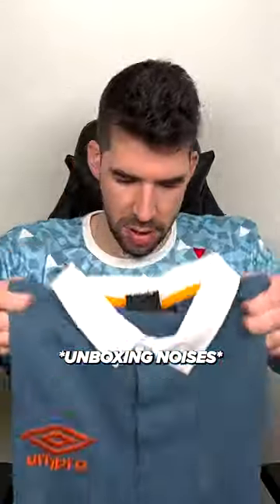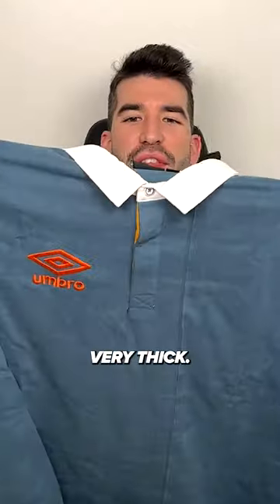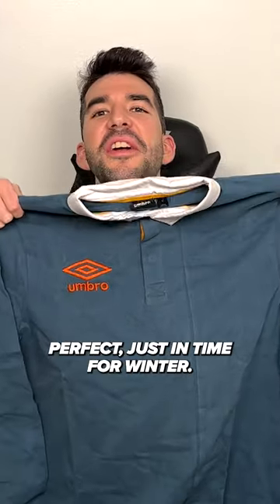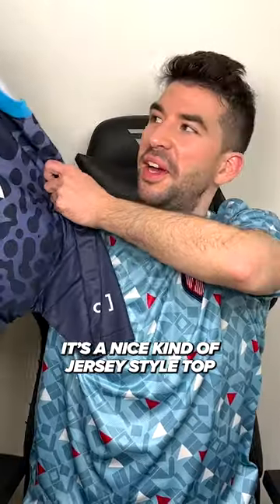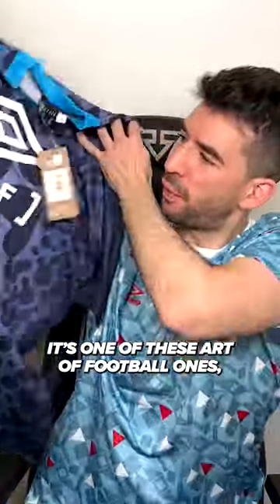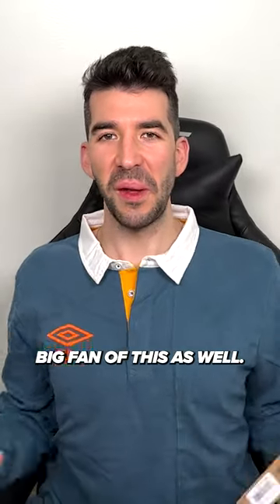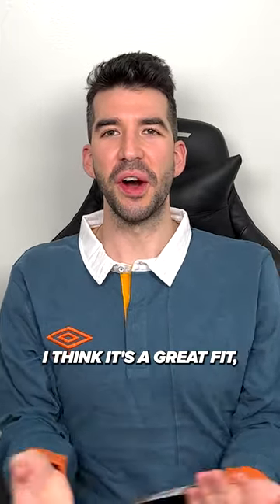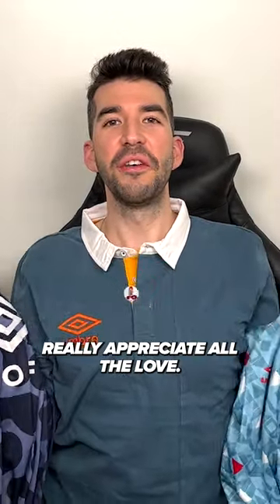INSANE Mystery Football Shirt Package From Umbro 📦❓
Got an INSANE mystery football shirt package from Umbro 📦❓

Huge thanks to the team at  @umbro   / @UmbroUSA    for sending out this box of shirts! I love them all especially the long sleeve, just in time for the winter!

The Art of Football kit is so unique, and the other longsleeve rugby style shirt is perfect for this winter weather. How do

FootballKits INSANE Mystery Football Shirt Package From Umbro 📦❓